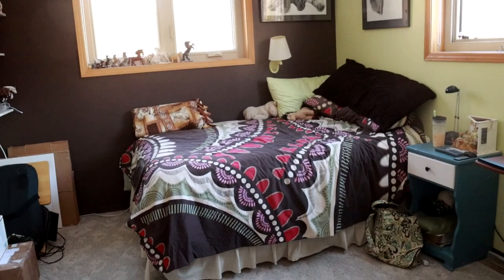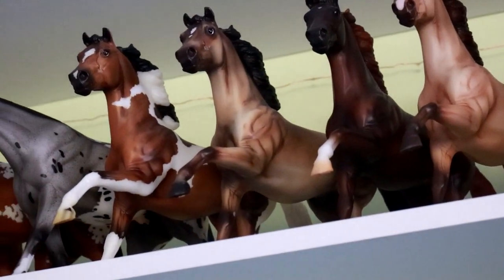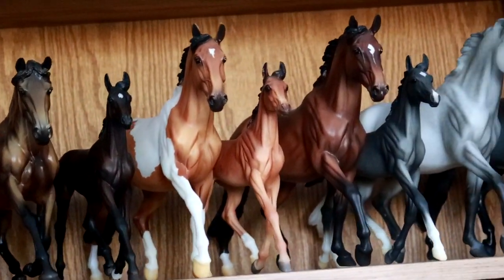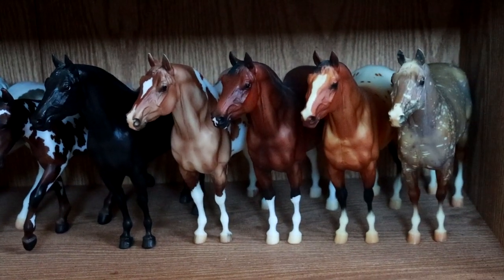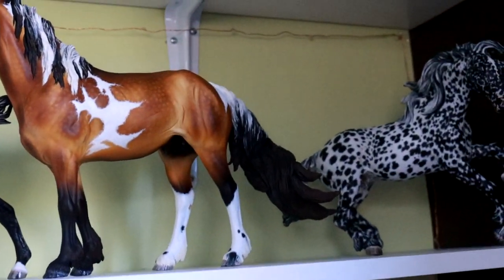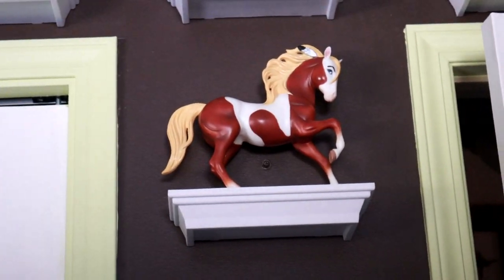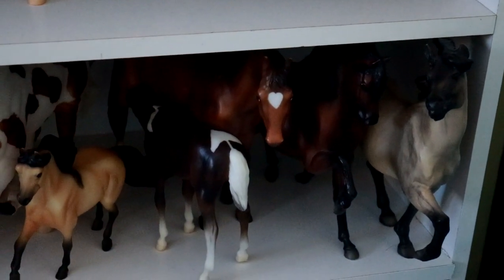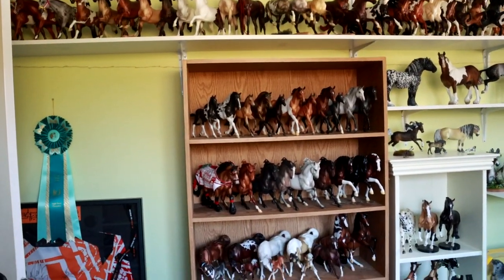15+ Years 250+ Model Horses - MASSIVE BREYER Collection Tour - February 2021